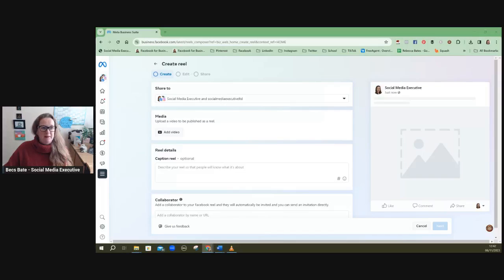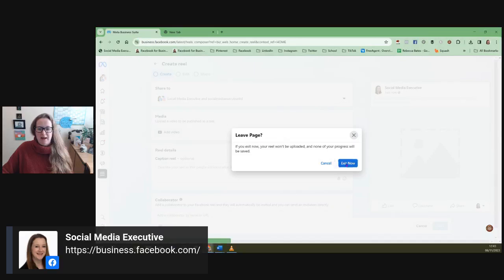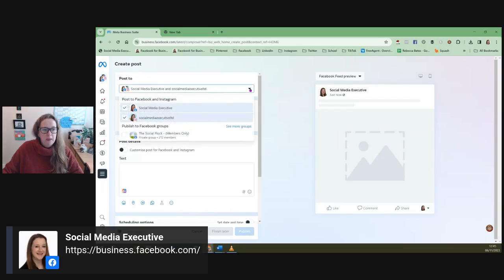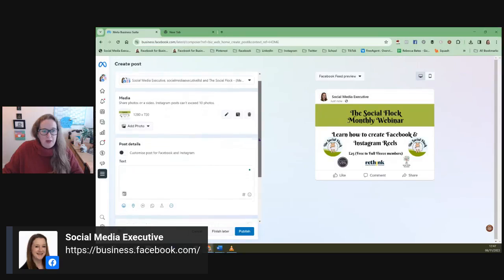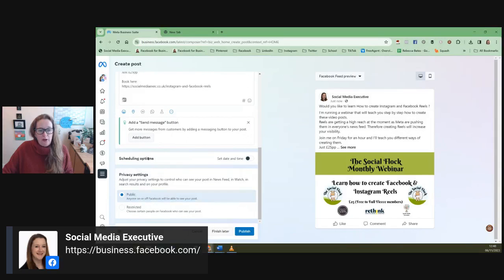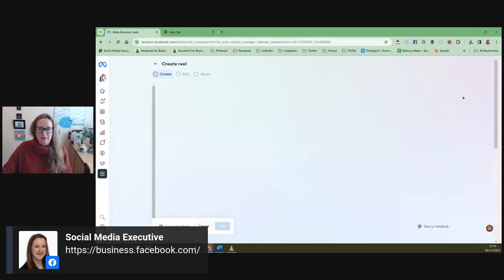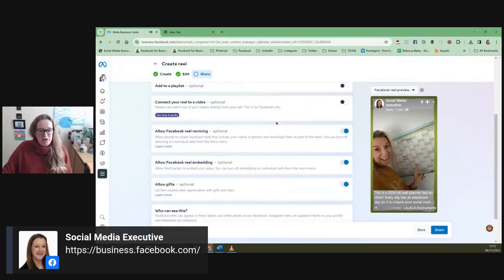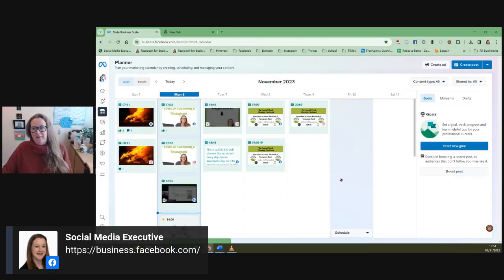How to Schedule Reels & Posts to Facebook and Instagram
In this video I show you how to schedule posts on Facebook and Instagram for free! I show you how to schedule Reels too.

I'll be showing you how to create and schedule one post or Reel to go out on Facebook and Instagram at the same time, or at different times.

I'll be demonstrating it in Meta Business Suite as this is the favoured scheduling tool by both platforms.

Here's another video you may be interested in:
💡 10 ideas for social media videos 🎥

This motivational group will give you the accountability to get your socials sorted, with weekly writing sessions, planning webinars and regular content tips and advice from industry experts.

Membership starts from £25 per month.